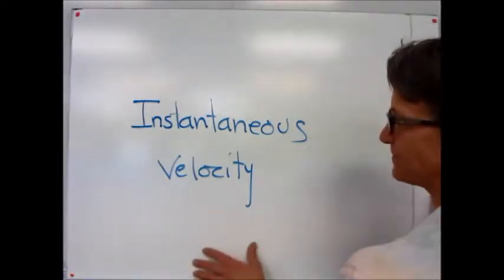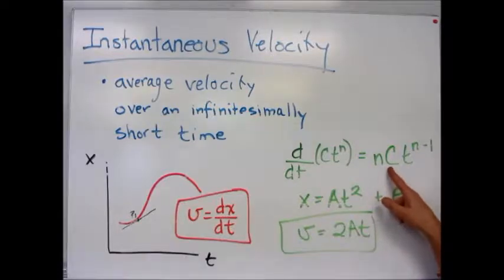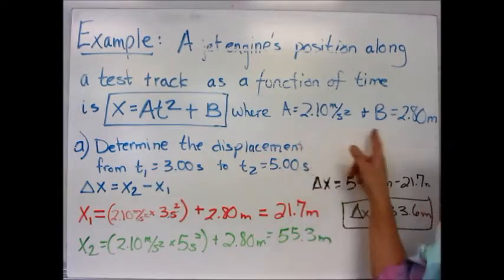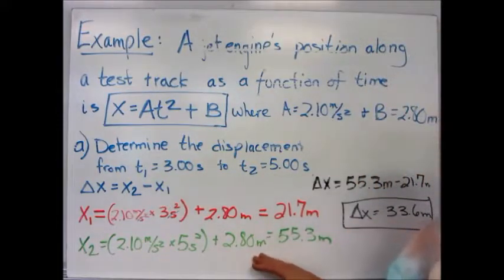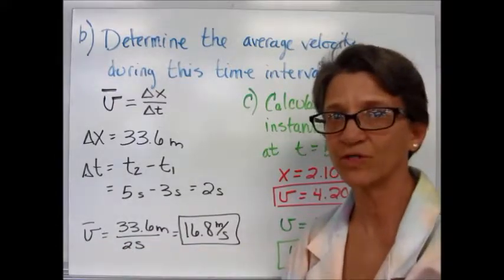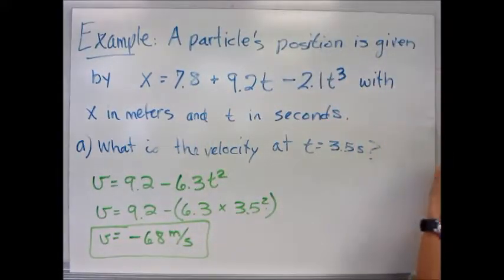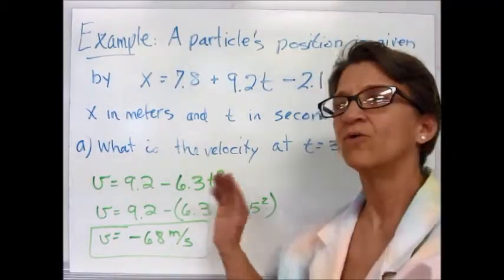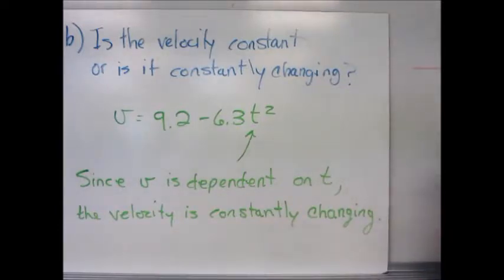2-3 Instantaneous Velocity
Introduction to calculating instantaneous velocity using derivatives.